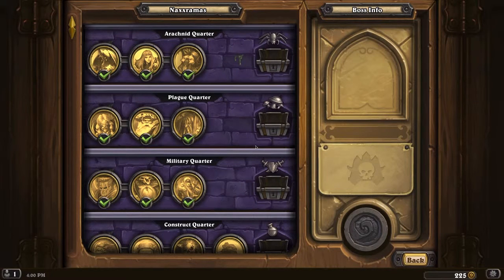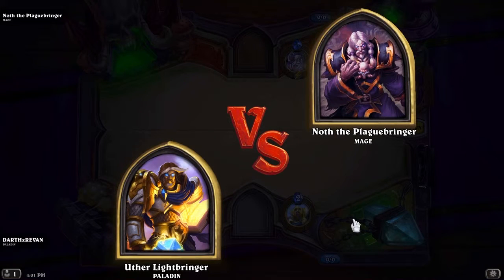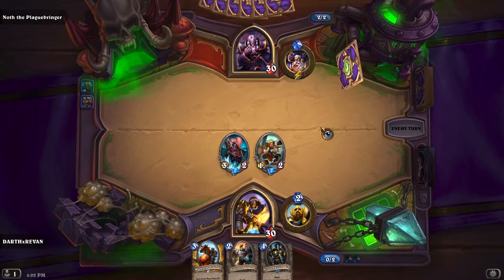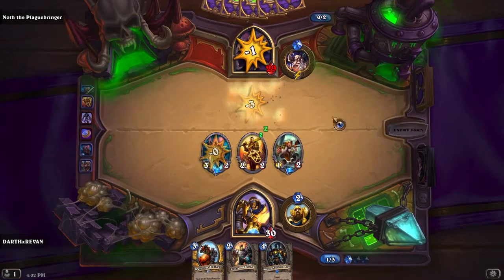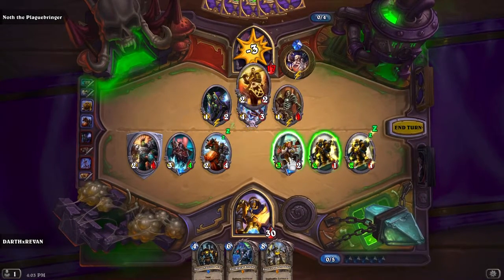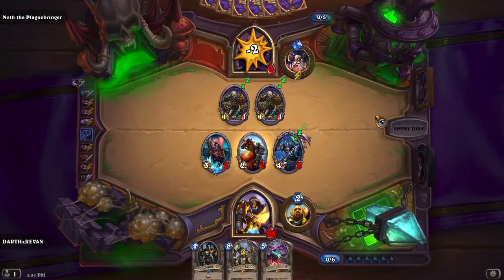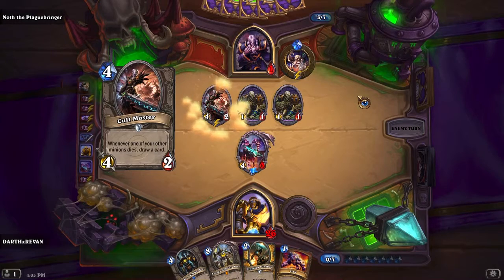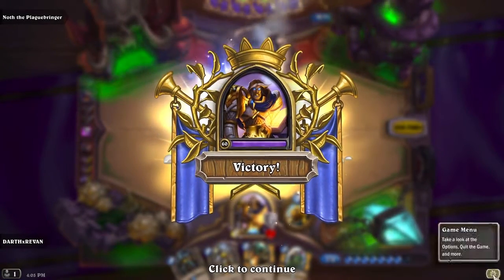Lets Play Hearthstone: Naxxramas walkthrough 4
Me vs Noth,
NOTH-ING will get in my way